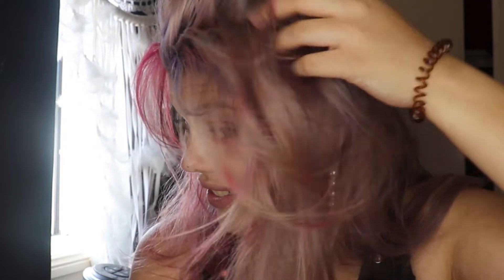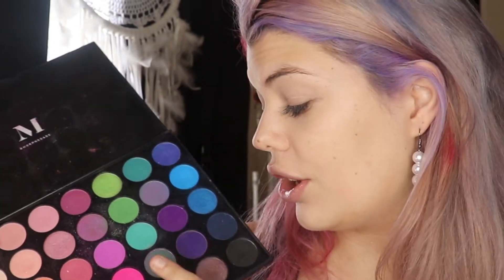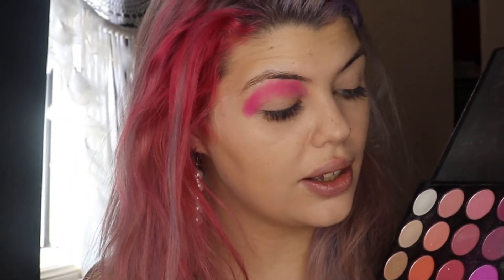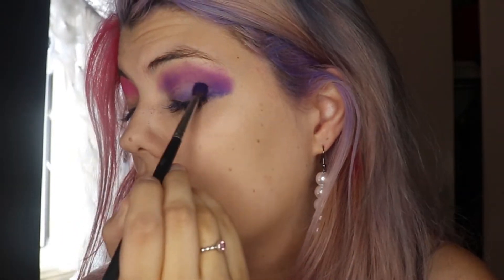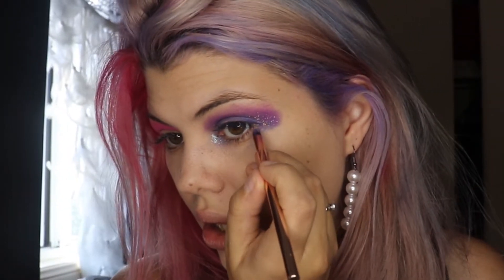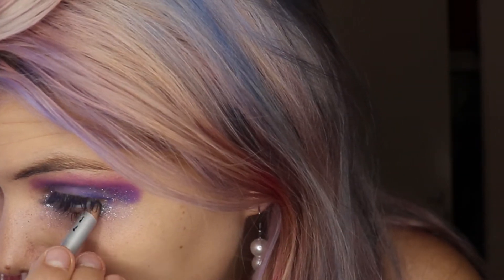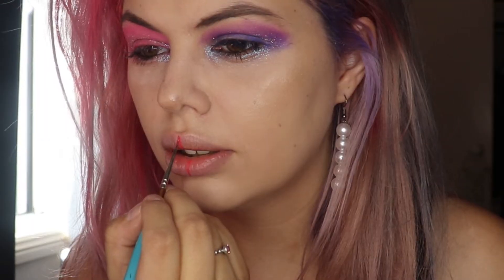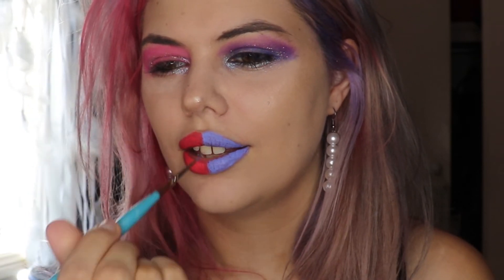Turning My Breakdown Into a Makeup Look ! | My Hair Colour Picks My Makeup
Creating a Makeup Look  that is inspired by my Hair colour so   i hope you Enjoy the video !! & have you dyed my hair a different colour yet ?

LOTTIE XO 😘

Music credit ✨

First Impressions

Lifestyle Vids